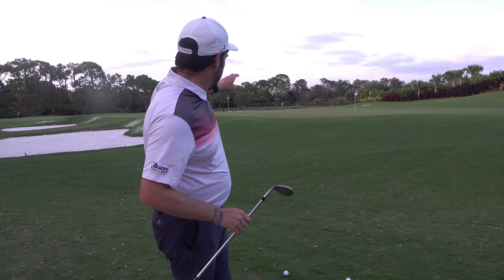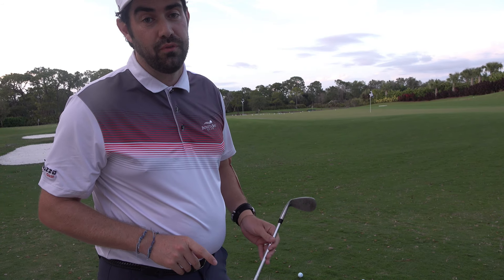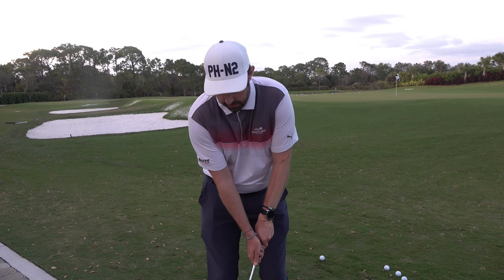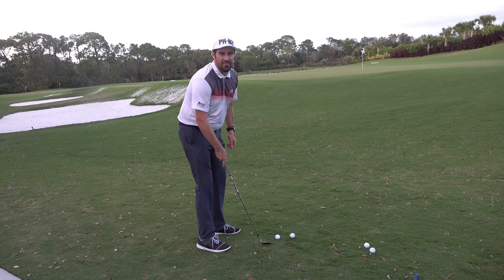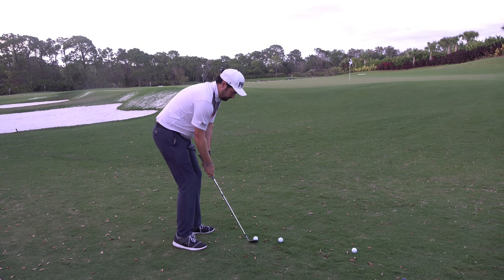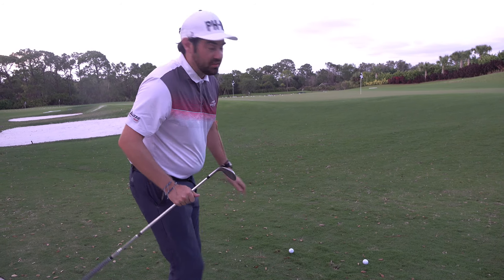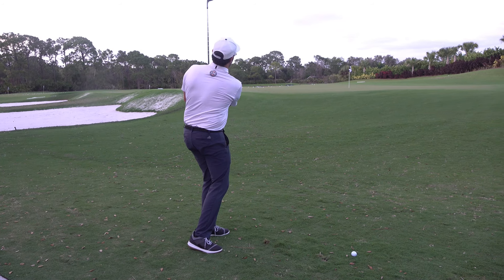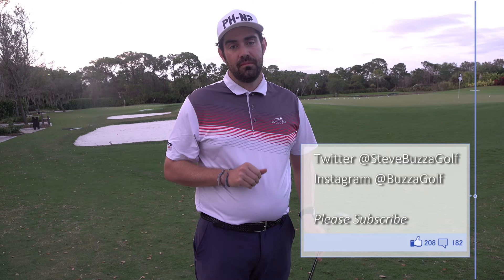See the Shot for better Pitching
Steve Buzza talks short game and how picking the correct trajectory can transform your ability to get the ball up and down.